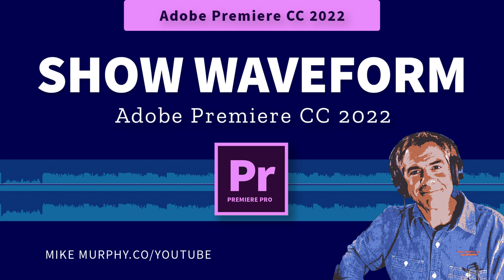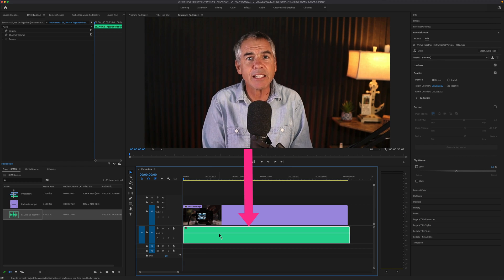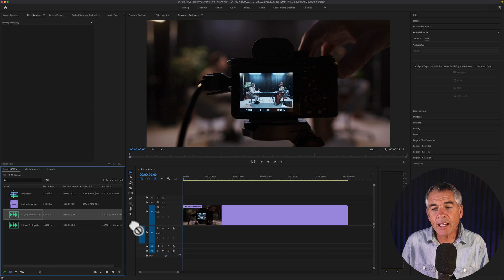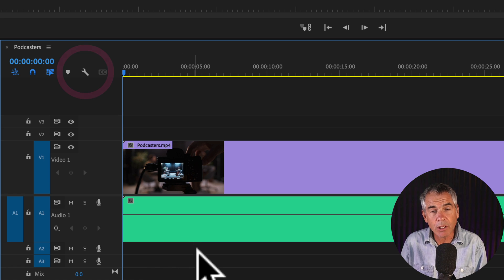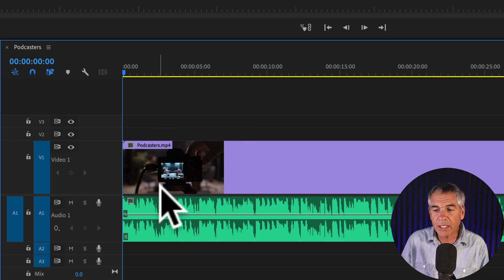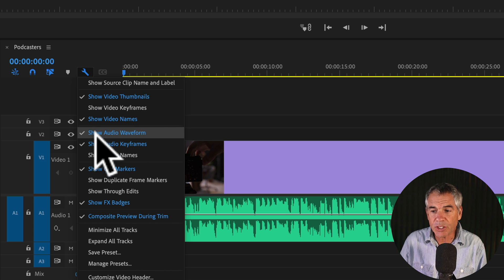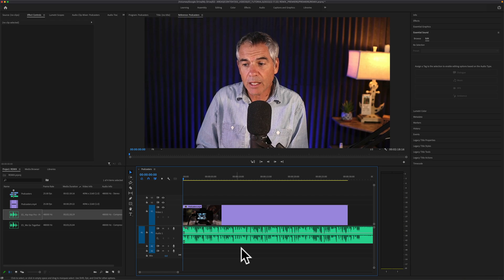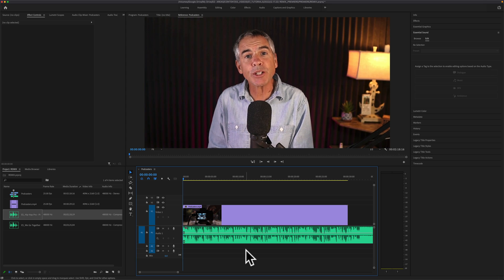Premiere Pro: How To Show Audio Waveform on Clips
Adobe Premiere Pro CC 2022: How To Show Audio Waveform on Clips

This tutorial will show you how to show and hide Audio Waveforms on clips in Adobe Premiere Pro CC 2022. For example, if you drag in an audio clip or music track on the Timeline, but you do not see the visual audio waveforms, this tutorial will show you how to make them visible.

How To Show (or Hide) Audio Waveforms in Adobe Premiere Pro CC 2022:
1. Open a new Sequence (Timeline)
2. Drag an audio clip onto the Timeline
3. Click the wrench icon to the top-left of the Timeline
4. Select & Click ‘Show Audio Waveform’ so that it is checked and highlighted in Blue
5. Audio Waveforms should now be visible (white squiggly lines) on all audio clips
6. To hide audio waveforms, repeat the steps and uncheck ‘Show Audio Waveform’